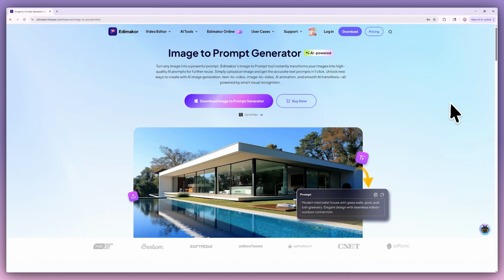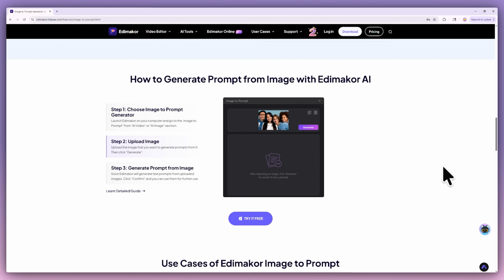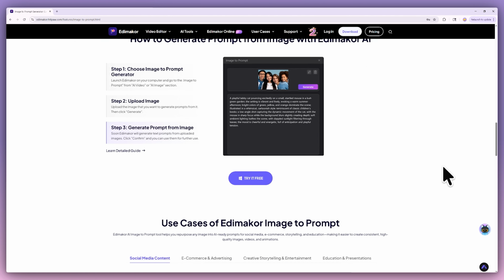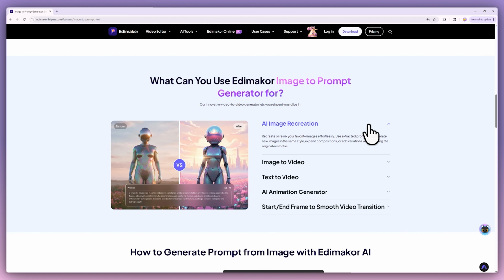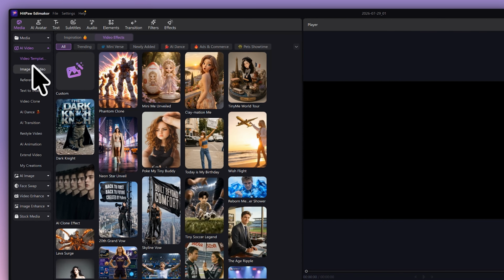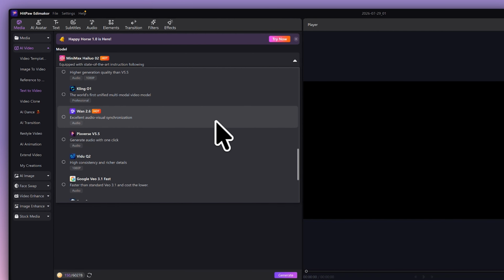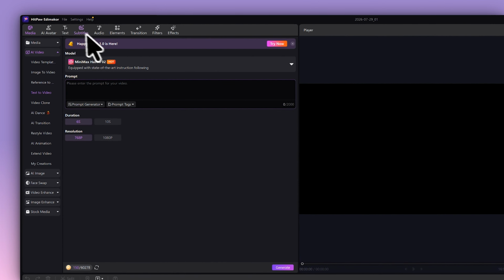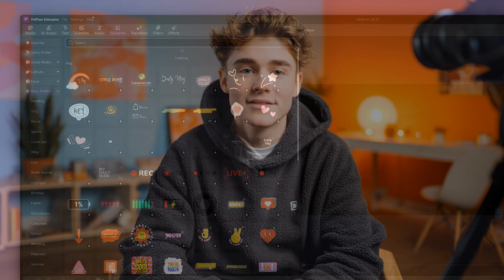Best AI Video Prompt Generator 2026 (FREE)-Transform Videos in Just a Prompt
Create amazing AI videos faster with Edimakor’s AI Prompt Generator workflow! In this tutorial, I’ll show you how to use Edimakor Image to Prompt to extract detailed AI prompts from any video frame, then turn those prompts into stunning AI-generated videos with Edimakor AI Video Generator.

Instead of spending hours writing complex prompts manually, you can let AI analyze your images and identify the subject, style, colors, composition, lighting, and mood. Then, use the generated prompt with powerful AI video models like Kling and Seedance to bring your ideas to life.

Whether you’re creating YouTube videos, TikTok content, marketing videos, animations, or creative storytelling projects, this AI workflow makes video creation faster and easier.

Try Edimakor today and transform your visual ideas into professional AI videos!